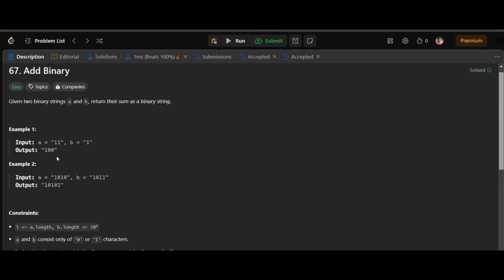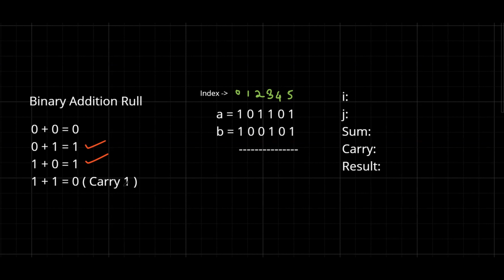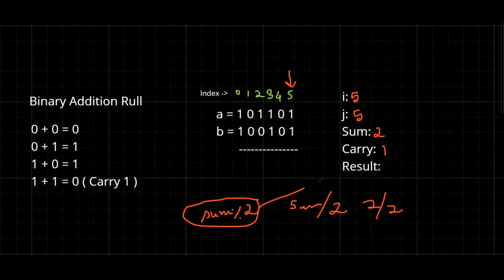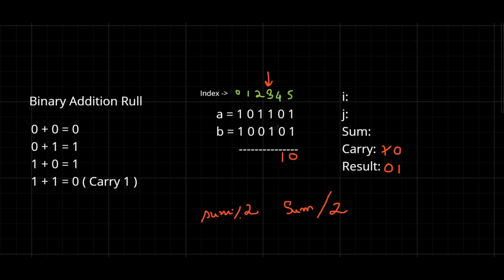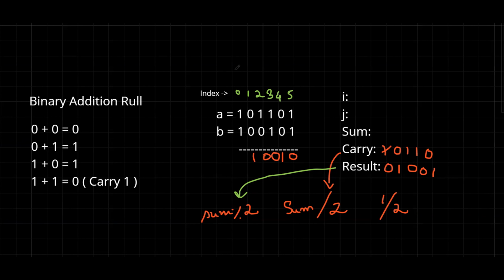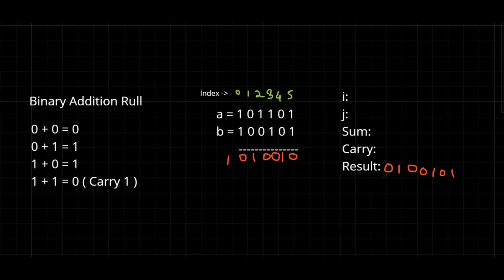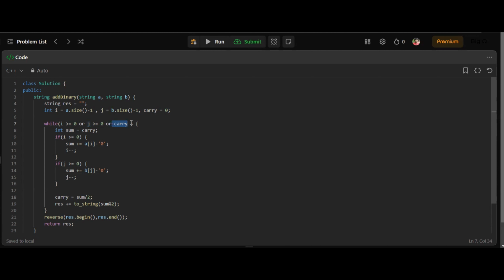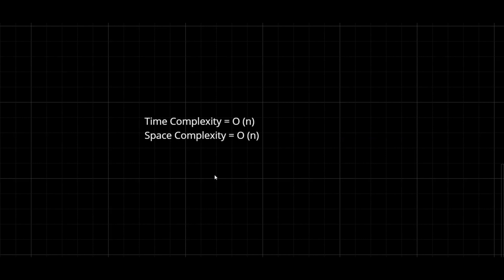Add Binary | Facebook Interview Question | Bit Manipulation | LeetCode 67 | C++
Timestamp:
0:00 - Understand the Problem
0:53 - Solution of this Problem
7:30 - Complexity Analysis of this Problem